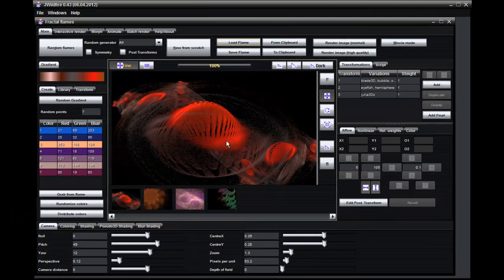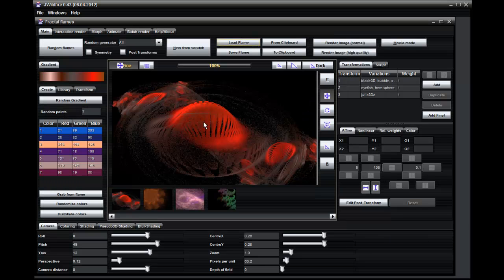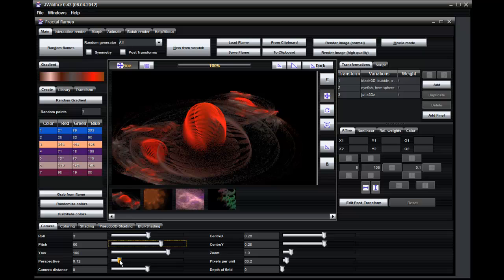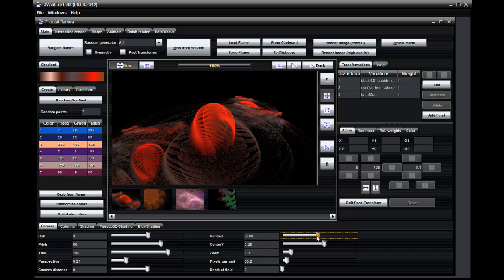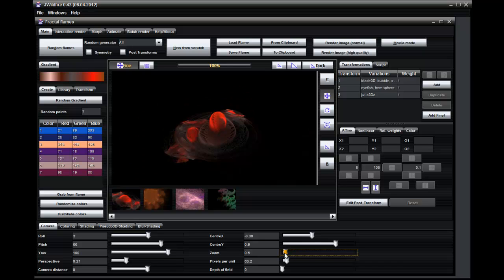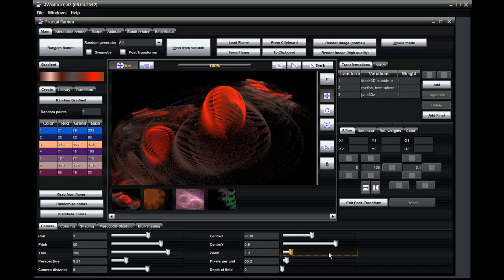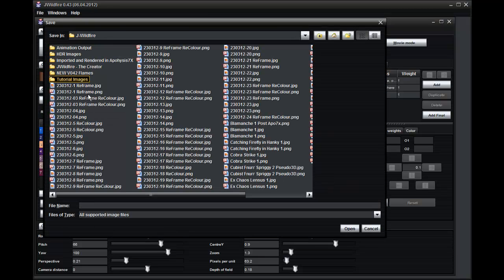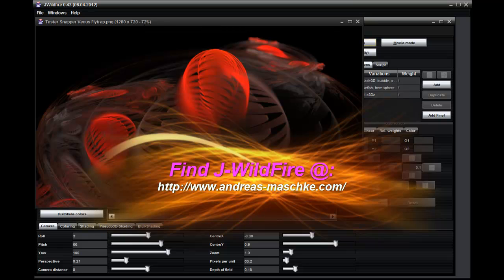Creating Fractals with J-WildFire - Tutorial 3 - The Interface - Part 2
More Tutorials etc.

J-WildFire is a Revolutionary FREE Fractals Creation and Animation Software that runs on Multiple Operating Systems due to it being created in Java. Fractal Art can be produced by a 1st time user within a few seconds!

Check out Martin Flink's J-WildFire Tutorials to help you create professional results in No time!